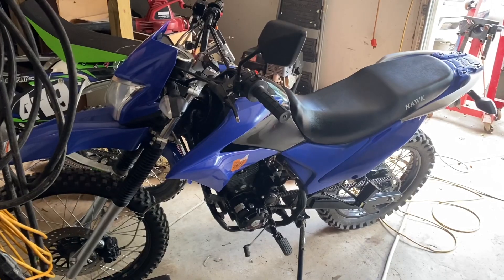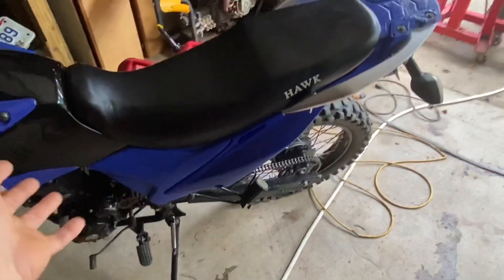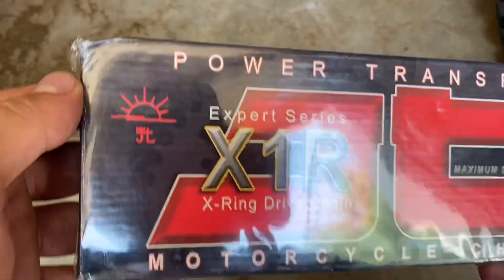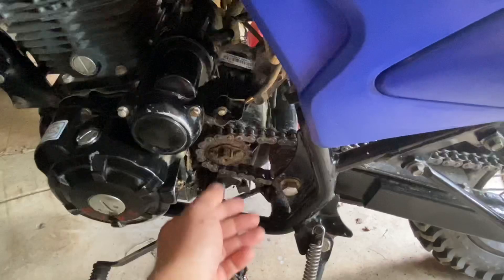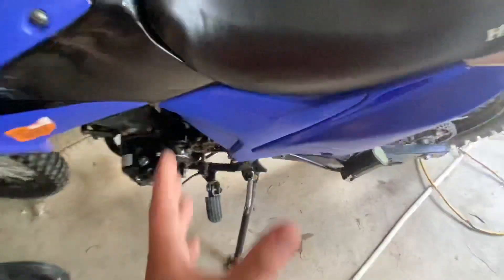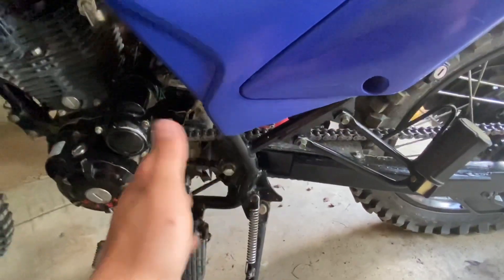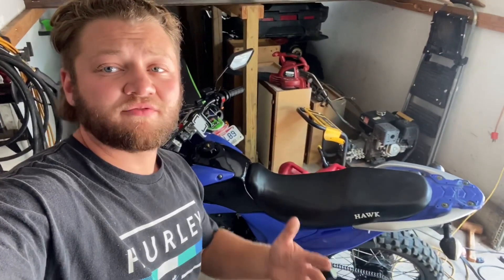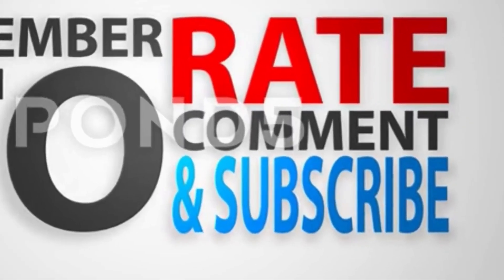BEST GEARING you can run on a HAWK 250 IMO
All New chain and sprockets put on at 2100 miles.
Front sprocket: JTF259.16
Rear sprocket: JTR269.42
Chain: JT x-ring heavy duty 428 chain size 134 links

Link to chain

Testing different gearing on the hawk 250 and explaining what gearing is best for you: Hawk 250: gearing testing. BEST gearing!!